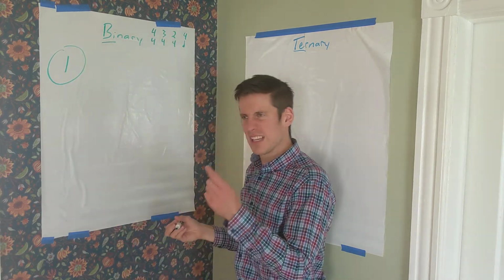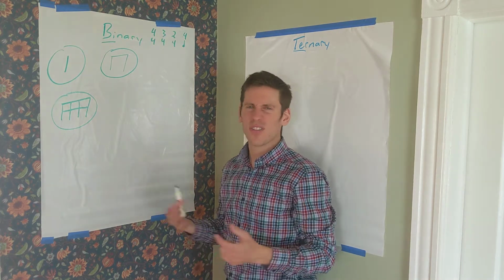Binary Rhythms - Can you improvise a melody with these building blocks?